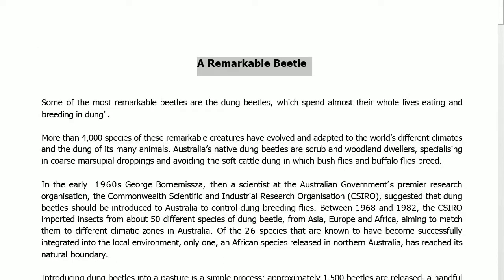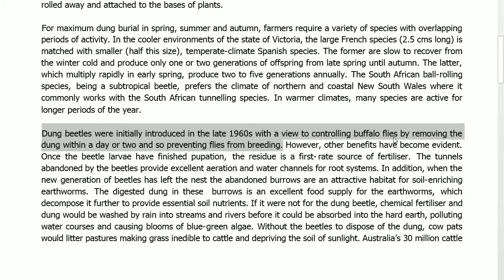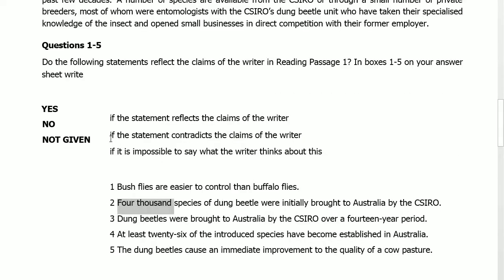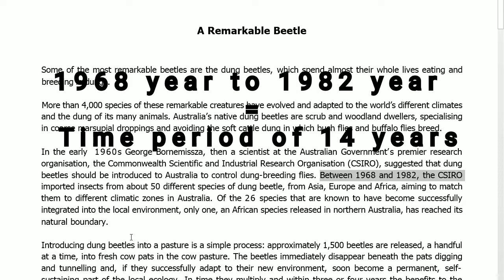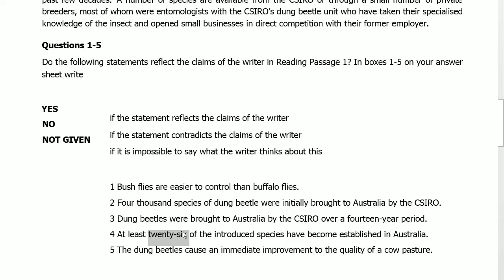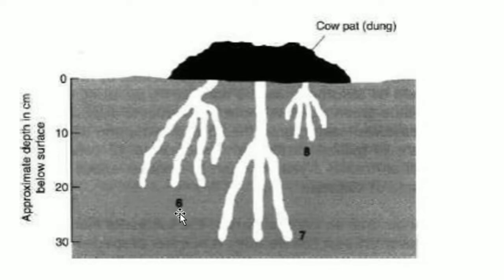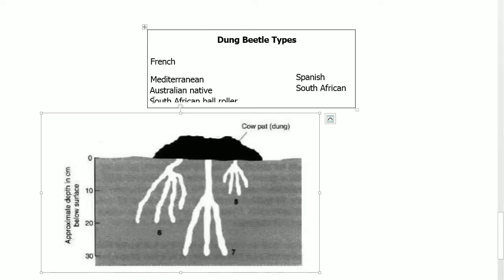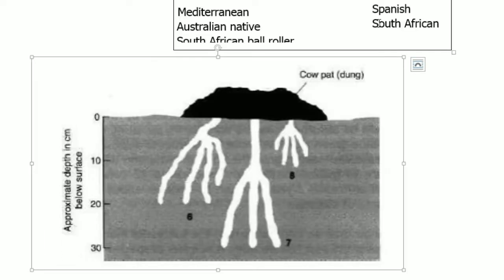A remarkable bettle academic reading answer discussion with locations.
Want a simple and effective for ielts academic reading test❓
This is the simple method for ielts academic reading module.

A remarkable bettle academic IELTS reading passage  is used in this video.

IELTS academic Reading paragraph "A remarkable bettle" answers with location discussion.